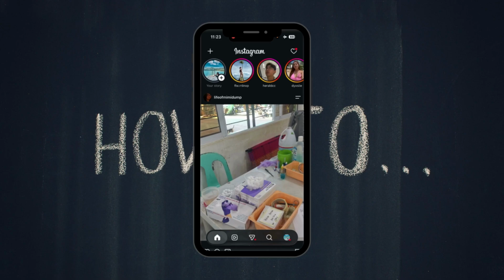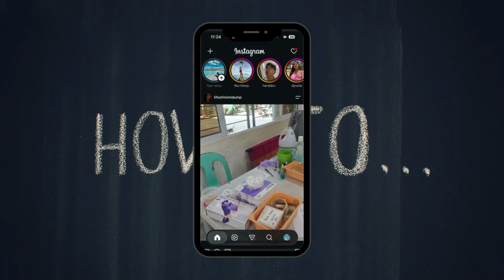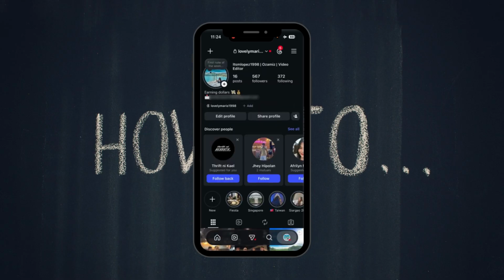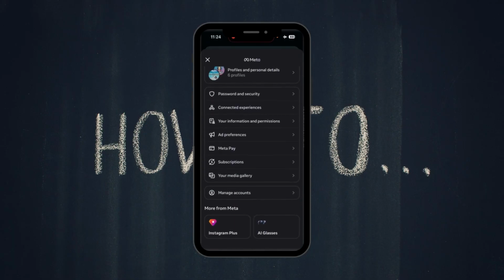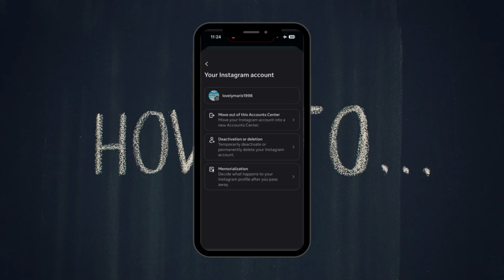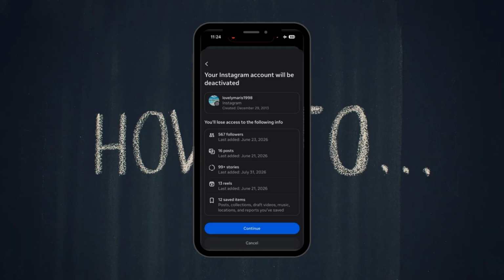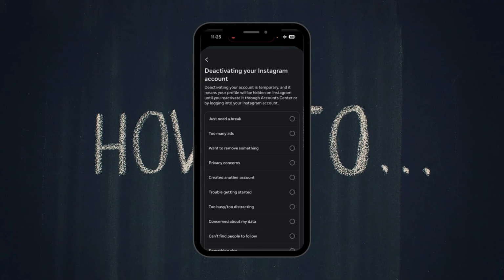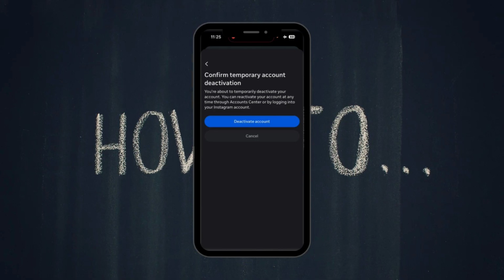How to Deactivate Instagram Account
How to Deactivate Instagram Account with this easy step-by-step guide.
Learn how to temporarily deactivate your Instagram account without permanently deleting it.

📌 What you'll learn:

How to deactivate your Instagram account
Temporarily disable your Instagram profile
Find the account deactivation option
Deactivate Instagram on Android, iPhone, and PC
Reactivate your Instagram account later
Difference between deactivating and deleting your account

Follow this step-by-step tutorial to safely deactivate your Instagram account whenever you need a break.